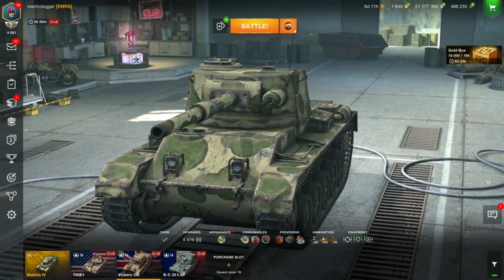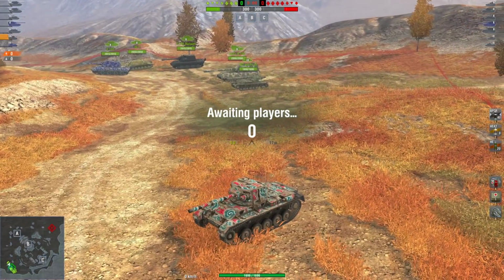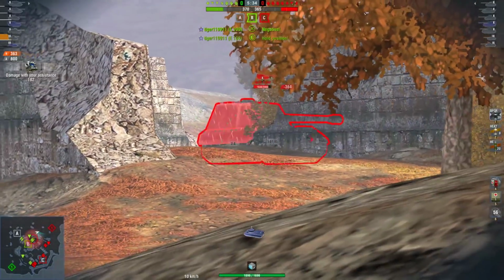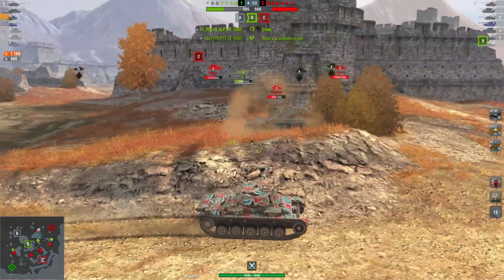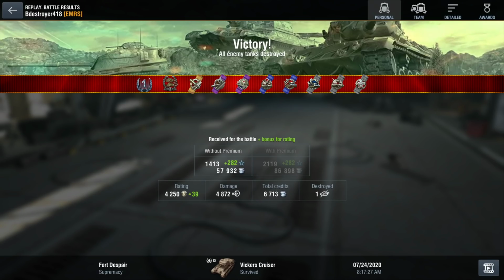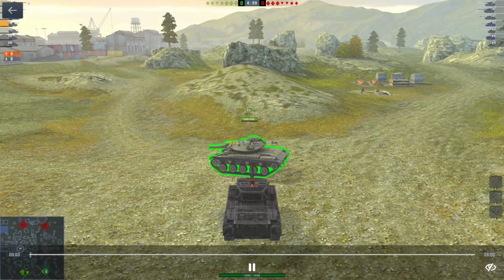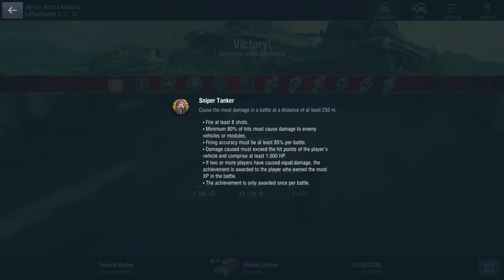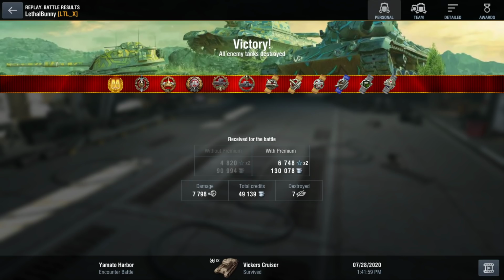Vickers Cruiser | This Tank Is Just Too Good | WoT Blitz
The Vickers Cruiser is just too good at the moment. It's the top performer in World of Tanks Blitz in a lot of categories but then again, how would you need to change it?